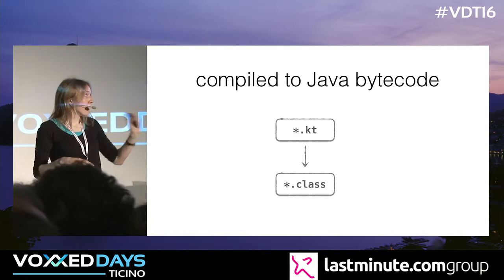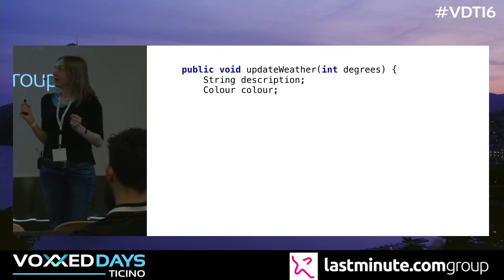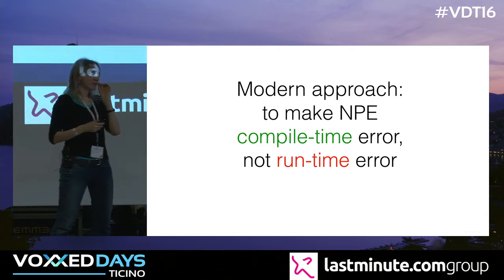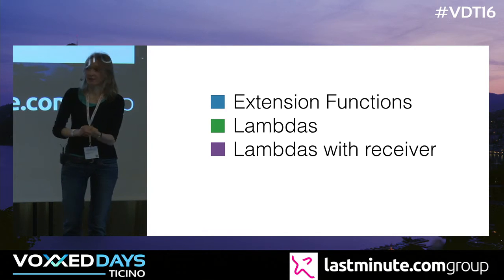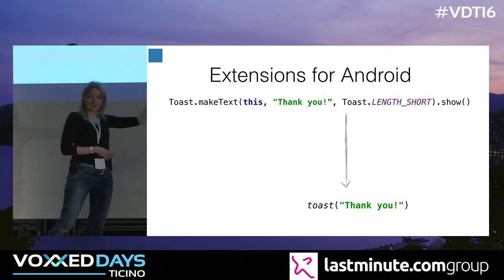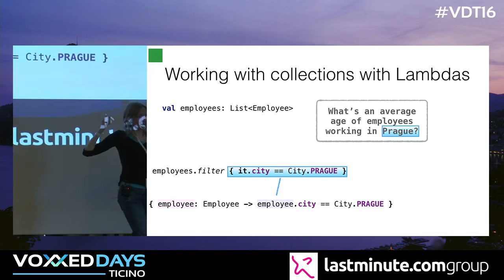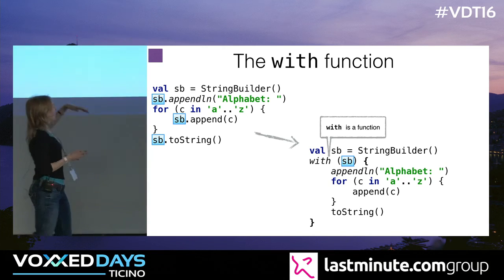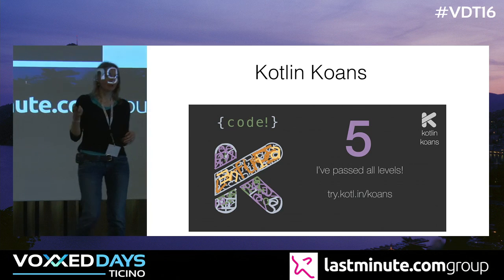You can do better with Kotlin by Svetlana Isakova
The Kotlin programming language is gaining popularity amongst the Android developer community. It’s a modern language that gives more power in everyday routines. Kotlin code generally looks cleaner and nicer, and it’s much easier to work with when you have less verbosity or code duplication. And this is especially noticeable comparing with the soon-to-be-archaic versions of Java used on Android.

But what’s even more important, is that Kotlin is 100% compatible with all existing Java frameworks, and has good tooling in Android Studio and IntelliJ IDEA. It’s a pragmatic language with a very low learning curve, and can be quickly grasped by Java developers.

In this talk we’ll discuss the concepts of the language that provide the desired expressiveness, as well as additional goodies designed specifically for Android.